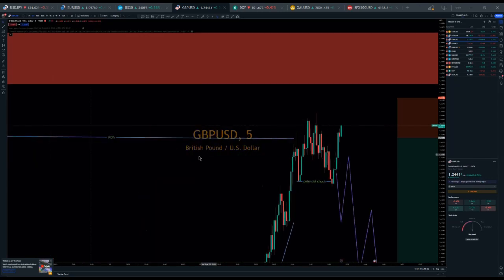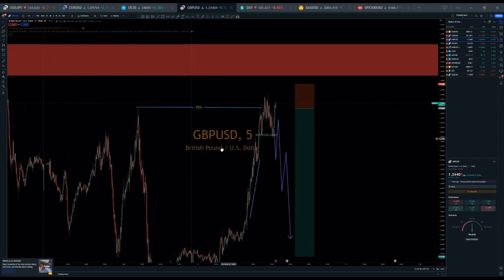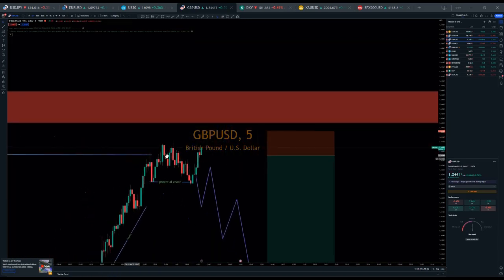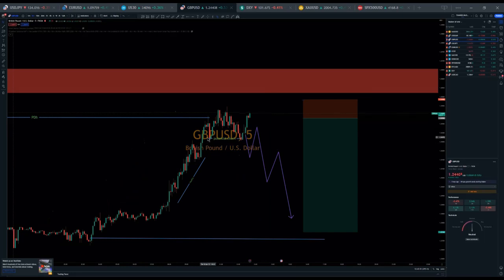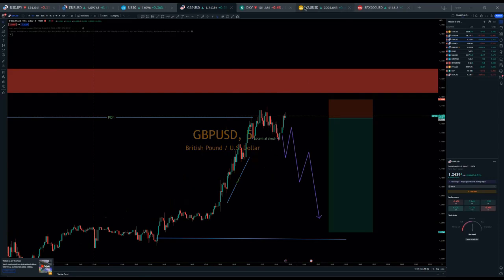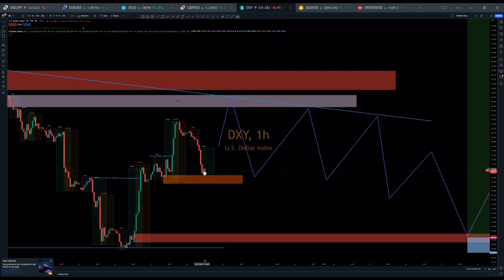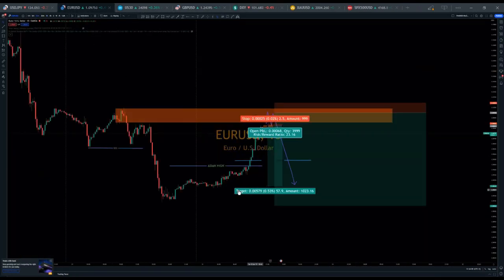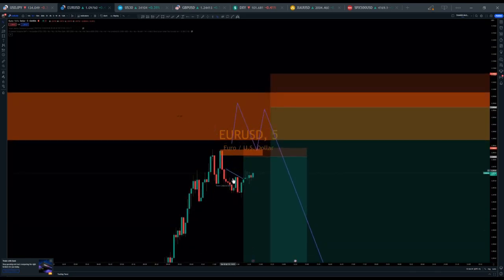MARKET BREAK DOWN BY CLOUDFX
We are involved in trading the global markets

Financial markets :
These are our brokers that we use on financial markets

Trade on trading view with this broker
Easy markets

We also do crypto markets :

These are the brokers we use on crypto markets

We also do synthetic indices as well
These are the recommendations for brokers

Or take a look at our Instagram as well @cloudfx.co